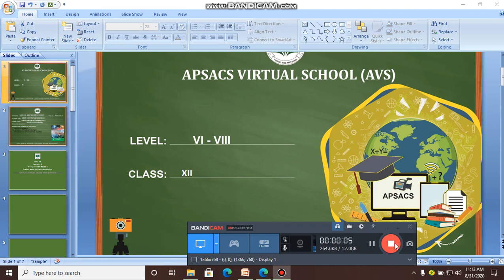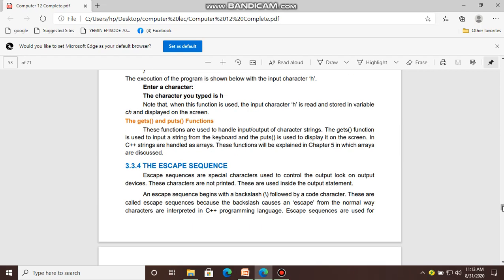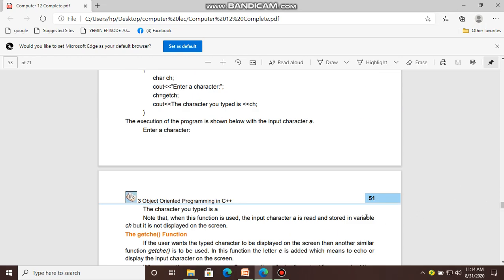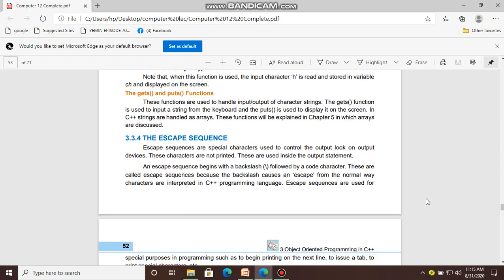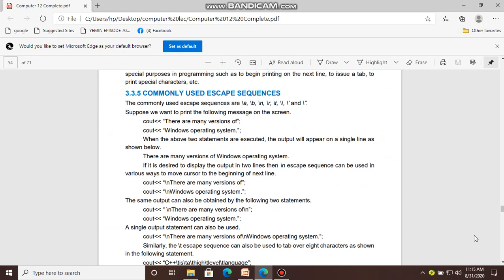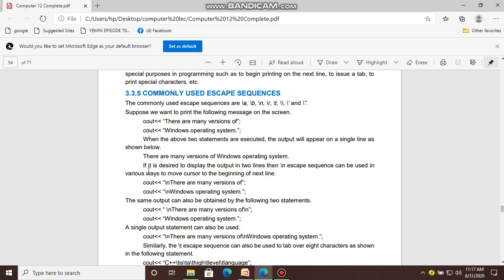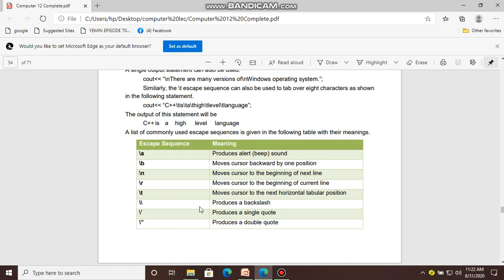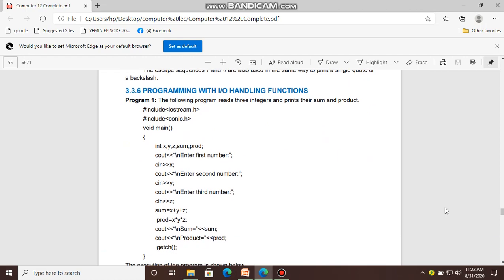CLASS XII,LEC#10,COMPUTER SCIENCE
CHAPTER#3
OBJECT ORIENTED PROGRAMMING LANGUAGE